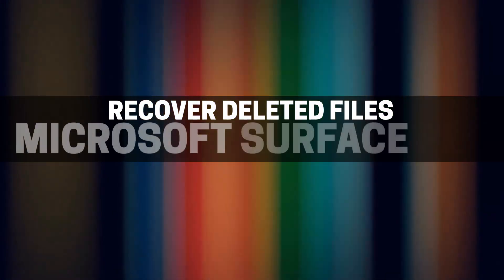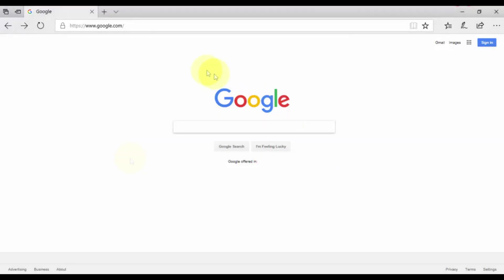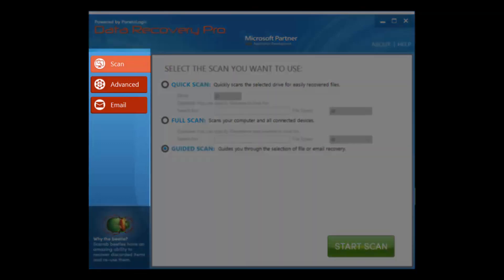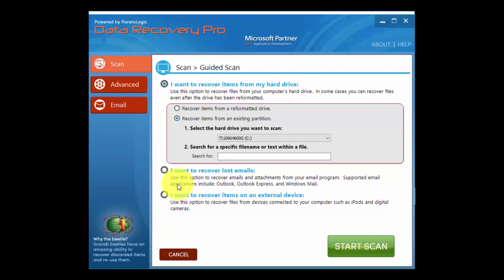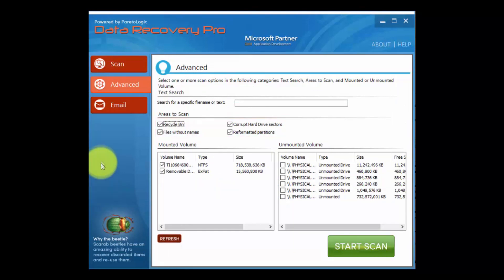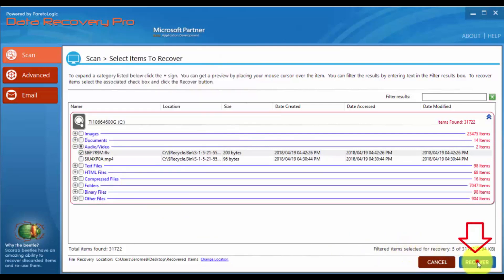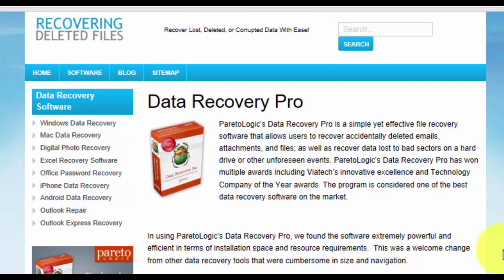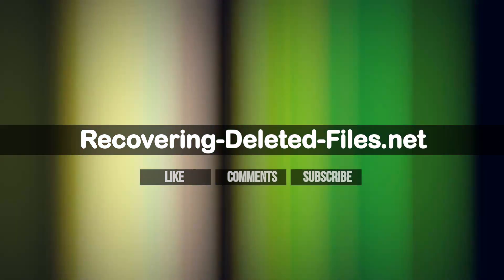Recover Deleted Files Microsoft Surface Pro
Do you need to recover deleted files from your Microsoft Surface Pro? Perform data recovery on your Microsoft Surface Pro with the best Microsoft Surface Pro data recovery software available.

surface pro data recovery
surface pro 3 data recovery
data recovery surface pro 3
recover data from microsoft surface pro